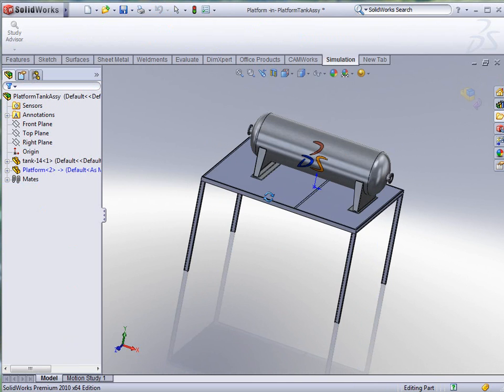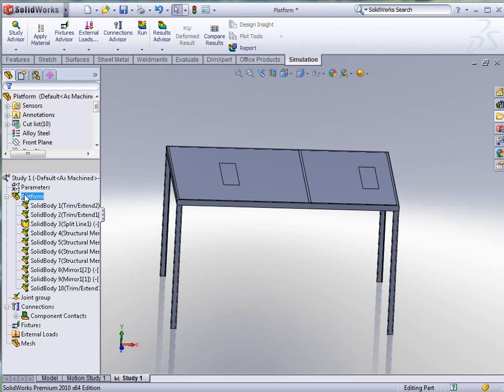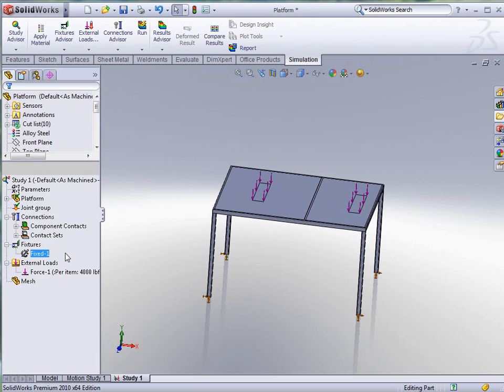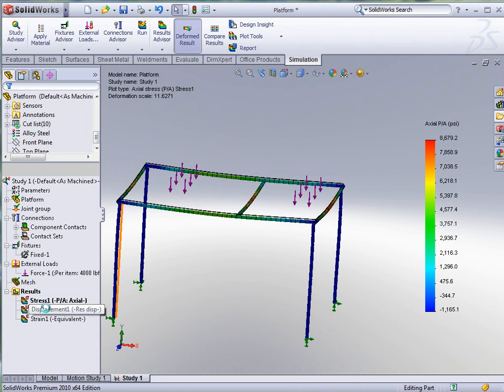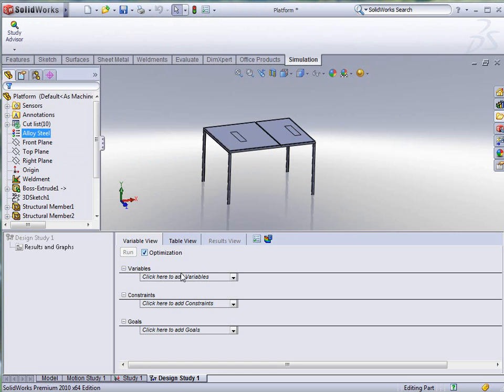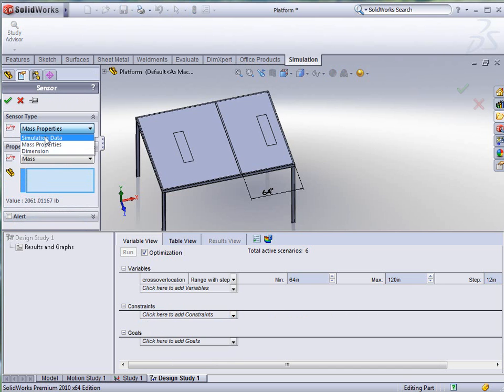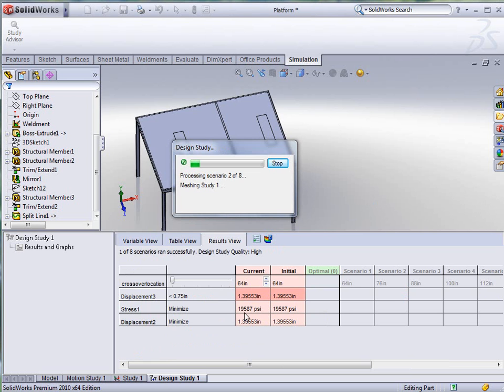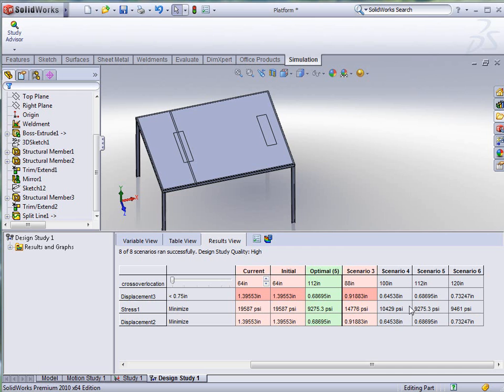Simulation with Design Study.wmv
SolidWorks 2010 Simulation study/Design study on a platform supporting a tank.